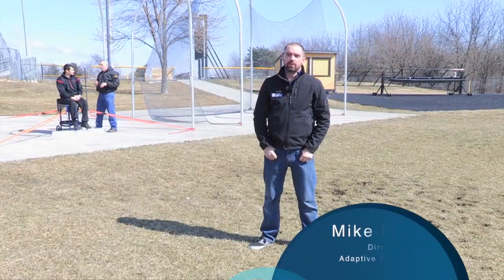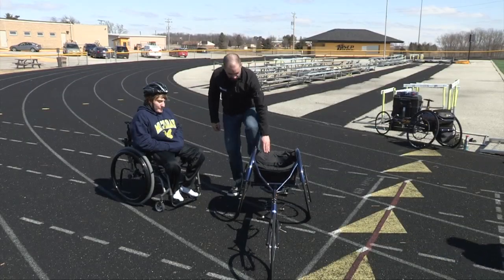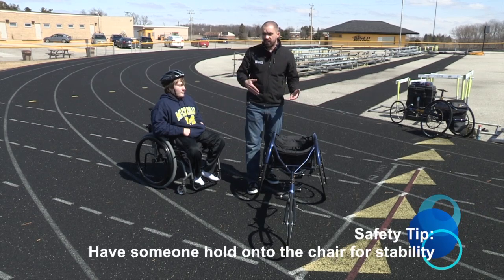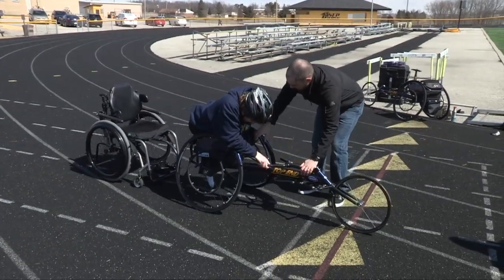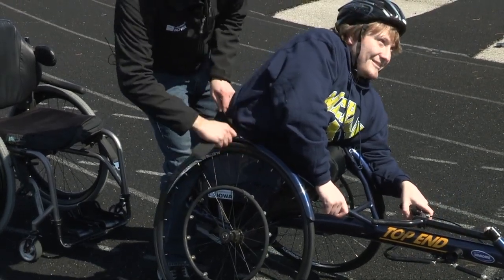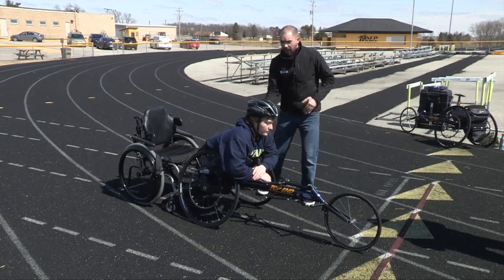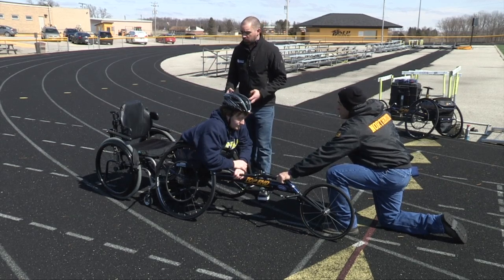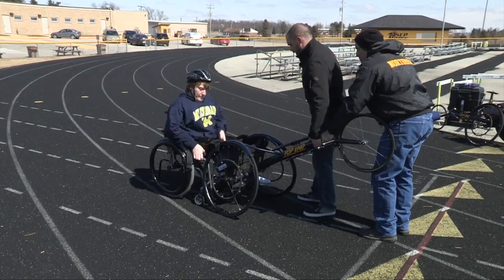Wheelchair Racing - Athlete Transfer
Adaptive Sports Iowa Wheelchair Track and Field Education Series: An example of athlete's transfer in and out of a racing wheelchair